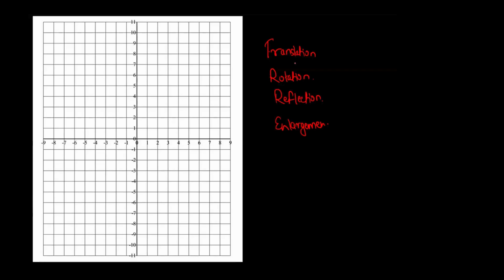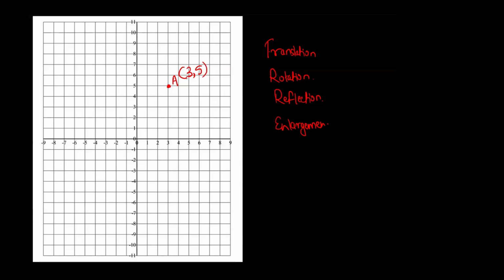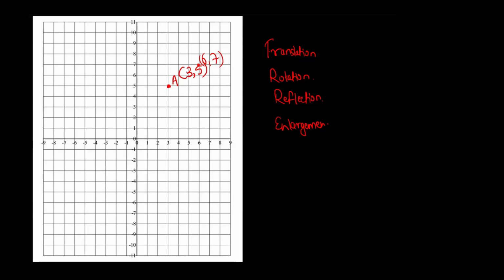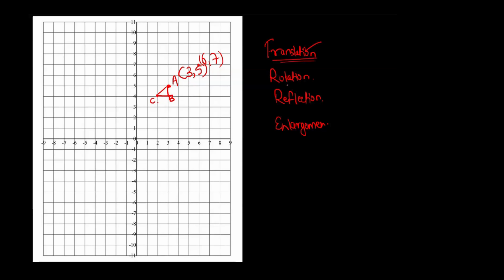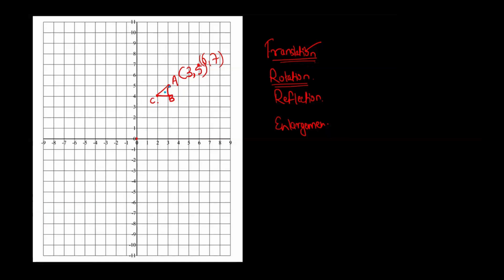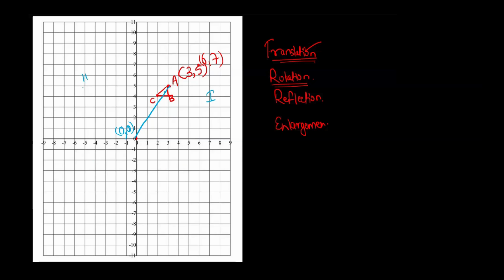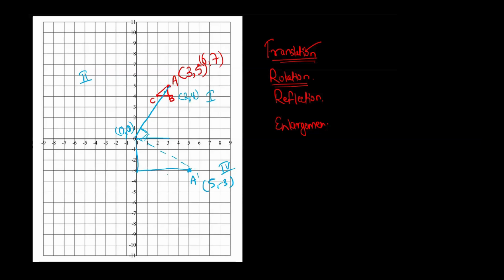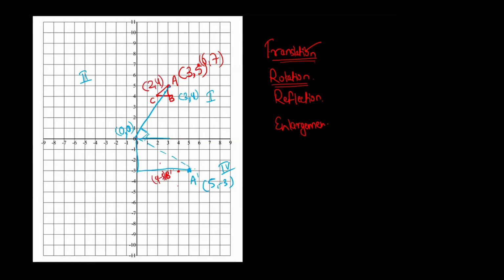Maths: Transformation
📚 Welcome to Eclasspedia! In this video, we dive into Maths Transformations, covering key concepts like translations, rotations, reflections, and enlargements. Transformations help us understand how shapes move and change while maintaining their properties.

🔢 What You’ll Learn:
✅ Types of transformations: Translation, Rotation, Reflection, Enlargement
✅ How to apply transformations to shapes on a coordinate grid